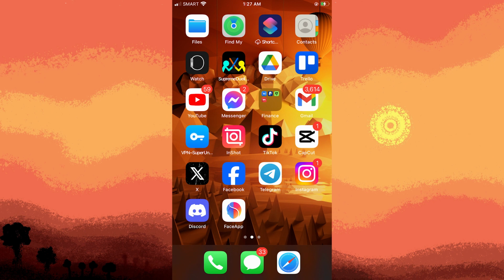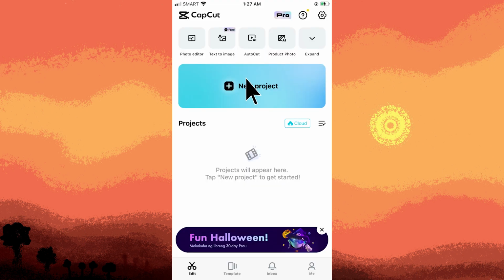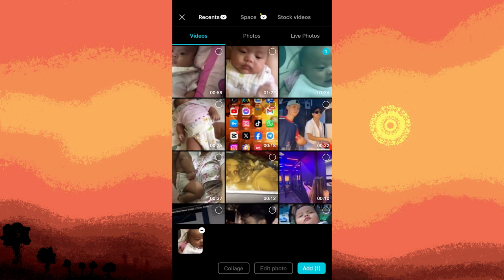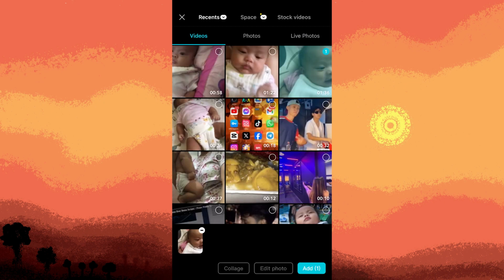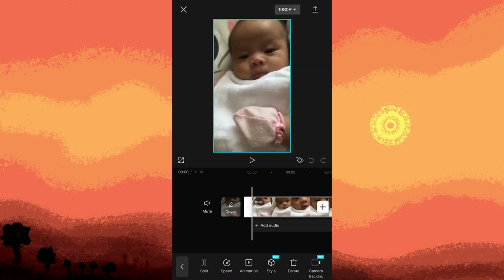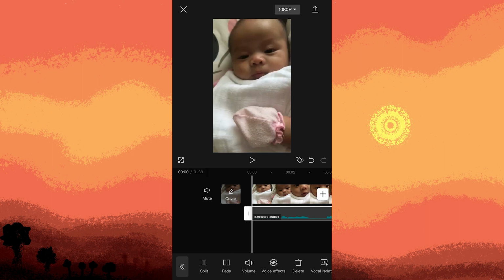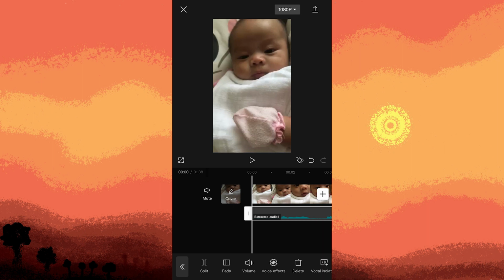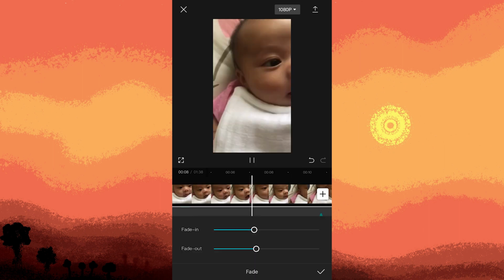How To Fade Out Audio In CapCut (Easy Way)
This CapCut lesson will show you how to fade out audio in CapCut. Using enticing audio can make your videos more interesting and keep people watching until the end. Learn how to fade sound in CapCut and you will have another tool in your editing toolbox.